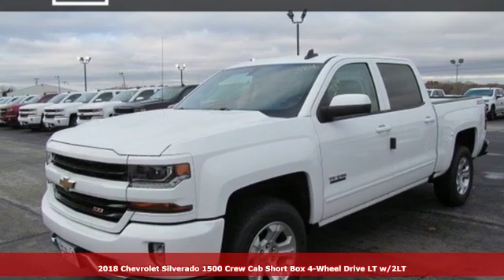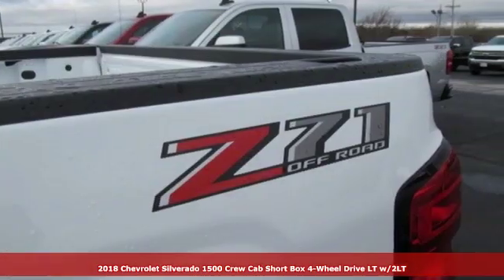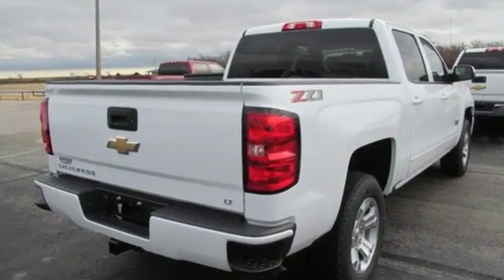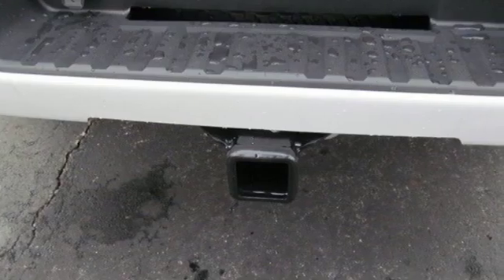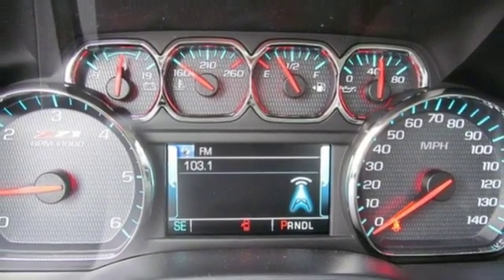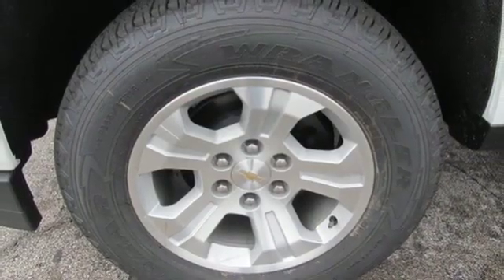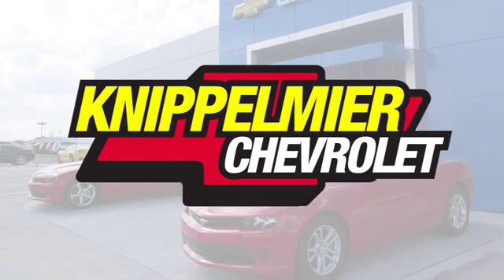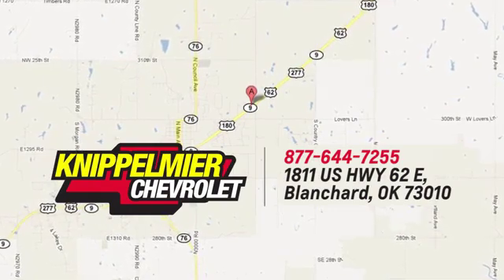New 2018 Chevrolet Silverado 1500 Oklahoma City Norman, OK #42804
Year: 2018
Make: Chevrolet
Model: Silverado 1500
Trim: Crew Cab 2LT
Engine: 5.3L V8
Transmission: Automatic 6-Speed
Color: Summit White
Interior: Jet Black w/Cloth Seat Trim
Stock #: 42804
VIN: 3GCUKREC9JG625271
Price includes all applicable incentives and rebates. See dealer for complete details. Standard features include: 110-Volt AC Power Outlet All Weather Floor Liners Auto Locking Rear Differential Bluetooth For Phone Body Color Bodyside Moldings Body Color Door Handles Body-Color Power Adjustable Heated Outside Mirrors Chrome Grille w/Chrome Surround Cruise Control Deep-Tinted Glass Dual Zone Climate Control Front Chrome Bumper Heavy Duty Trailering Equipment Leather Wrapped Steering Wheel LED Front Fog Lamps OnStar 6 Months Directions & Connections Plan OnStar w/4G LTE Power Driver Seat Power Windows w/Driver Express Up Rear 60/40 Folding Bench Seat Rear Chrome Bumper Rear Underseat Storage Rear Window Defroster Remote Keyless Entry Remote Vehicle Start Steering Wheel Audio Controls Texas Edition Texas Edition Emblem Tilt and Telescoping Steering Wheel Z71 Off-Road Suspension Package SiriusXM Satellite Radio. Knippelmier Chevrolet is committed to delivering exceptional service from the minute you enter our Website to the instant you drive into our facility. We look forward to seeing you in our dealership and pride ourselves on maintaining a relaxed casual atmosphere. No ties here just low prices. THERE REALLY IS A BETTER WAY IN BLANCHARD USA!

Address:
1811 E. U.S. 62 Hwy